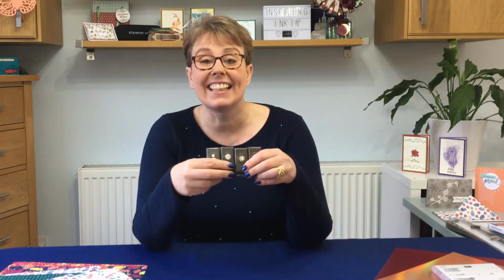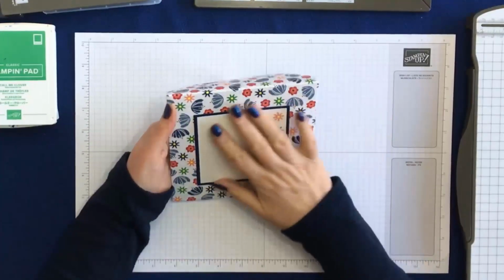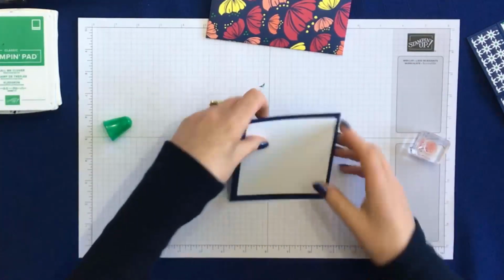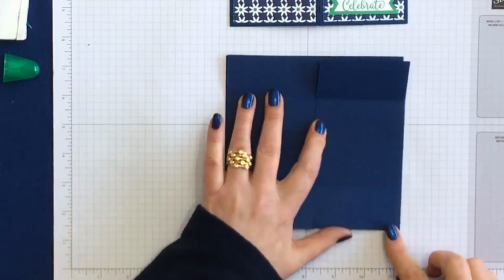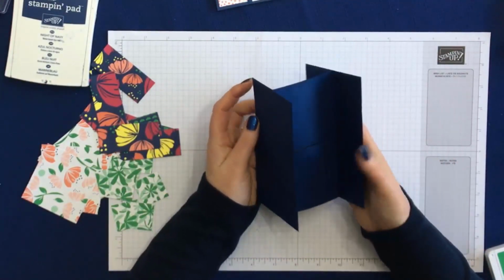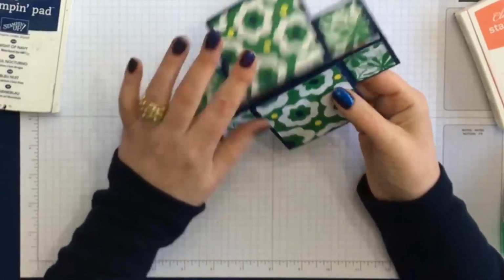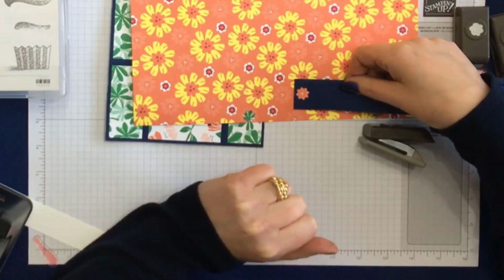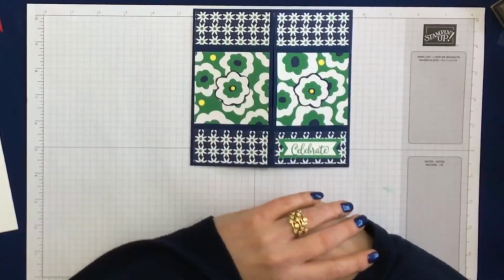Never Ending Card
Learn how to make a Never Ending Card for the Triple Treat Facebook Group with Amanda Fowler of Inspiring Inkin'.